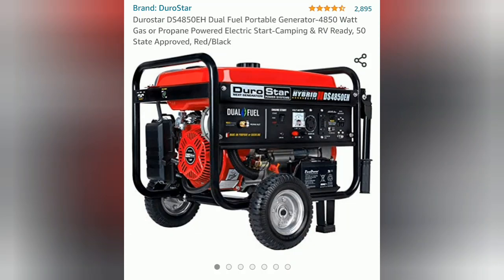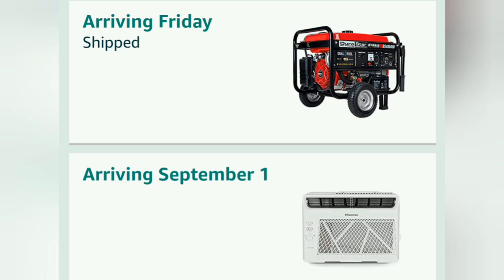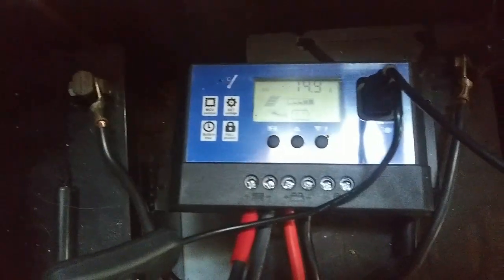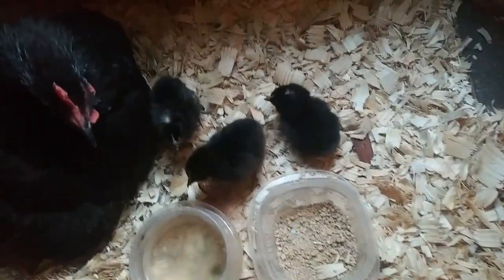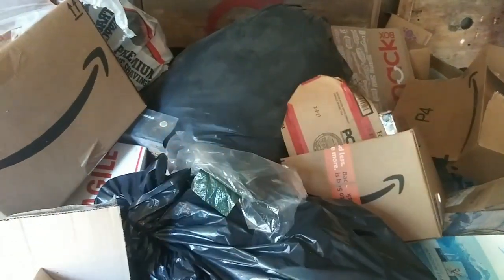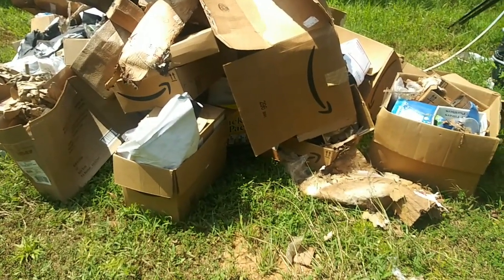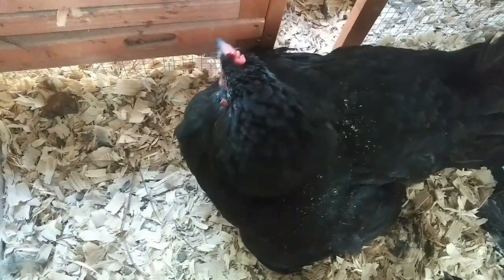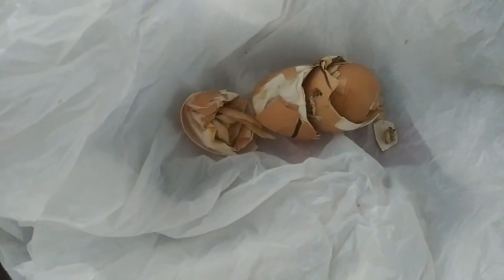Happy Birthday to Me! Thank You! - Ann's Tiny Life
It's my birthday today! But you all know I've been celebrating it all month long! LOL The generator has been ordered! And thanks to the generosity of all of you I was able to get a small window cooler as well! The generator will come on Friday and the air conditioner next week. I have to clear the shed out to get it ready though! And how many baby chicks do we have now?